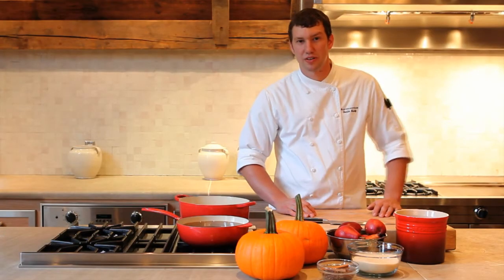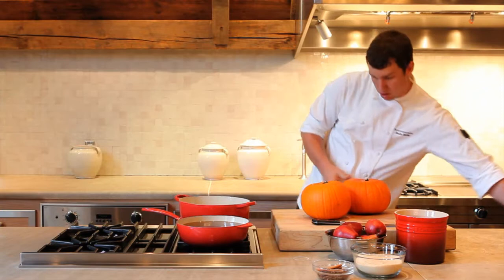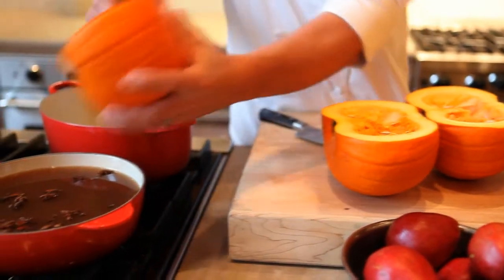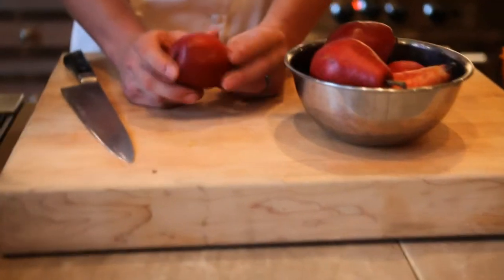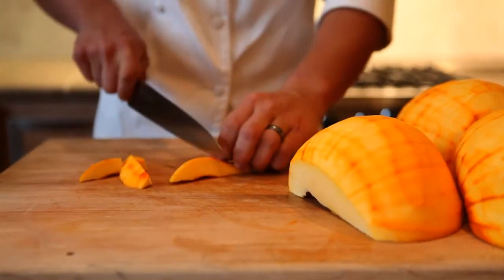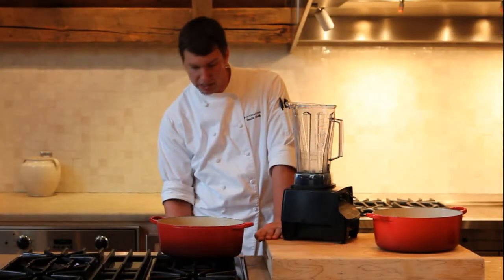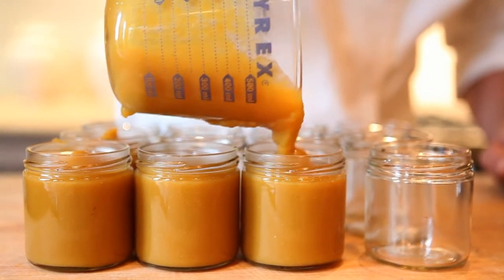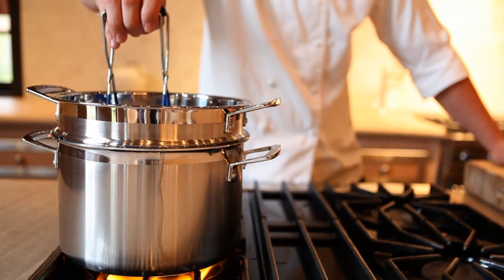Le Creuset Kitchen Sessions With Dustin Busby of Blackberry Farm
Pumpkin and Pear Jam as prepared by Larder Chef Dustin Busby of Blackberry Farm in Le Creuset Cookware